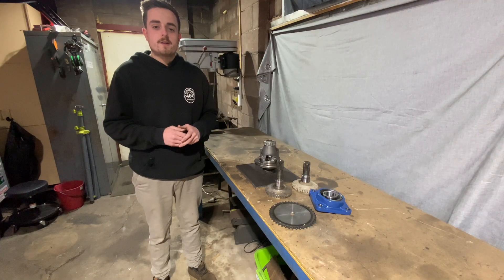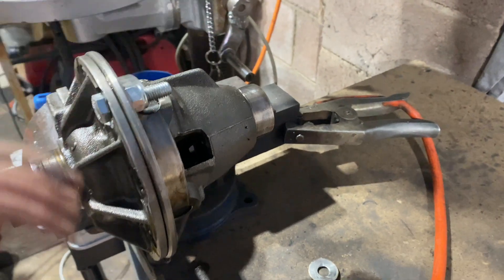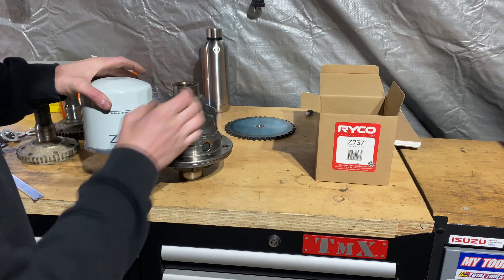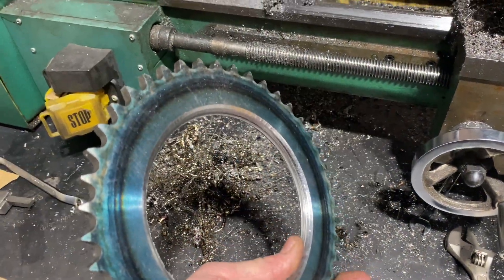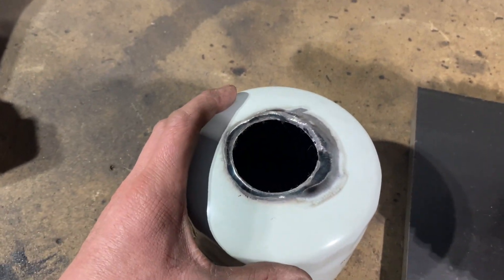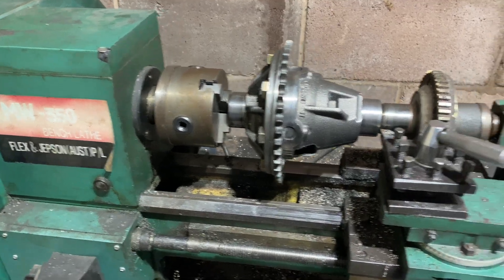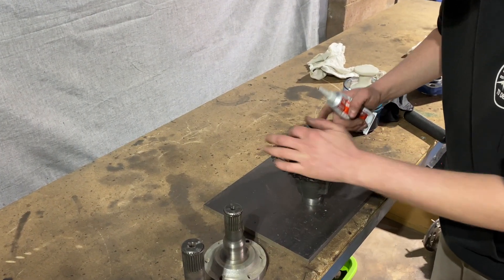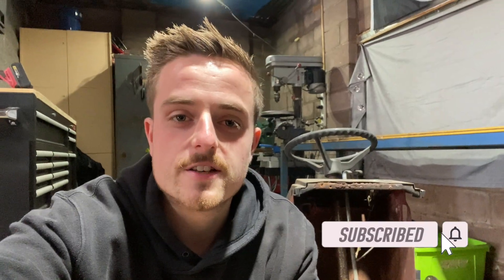Making Chain Drive Differential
This cheap chain drive differential is easy to build and compact enough to squeeze into just about anything! It is perfect for buggy's, go kart's utv's ect. I built this for my current project 4X4 Lawn mower as it would not steer correctly without it.

Time Stamps

0:00 - Intro
1:02 - Disassembly
2:36 - Making the Grease Cup
3:48 - Machining Sprocket Drive
5:22 - Mounting Sprocket Drive Assembly
7:04 - Finishing Grease Cup
8:36 - Machining Of The Bearing Mounts
9:31 - Final Assembly
11:08 - Explanation/ Mockup